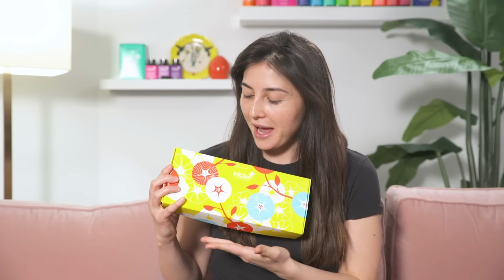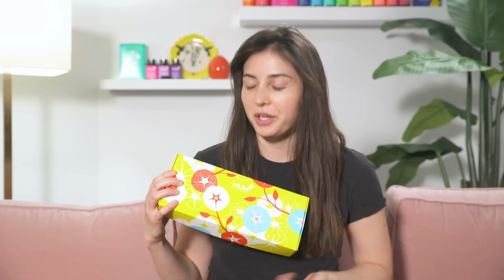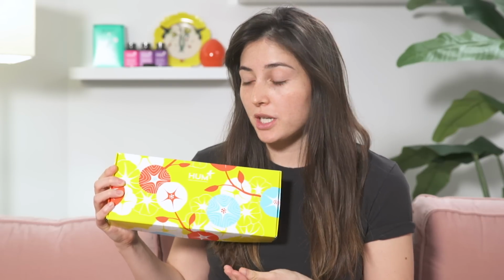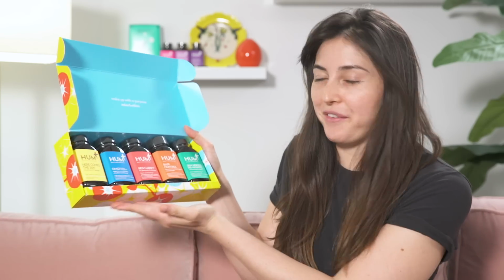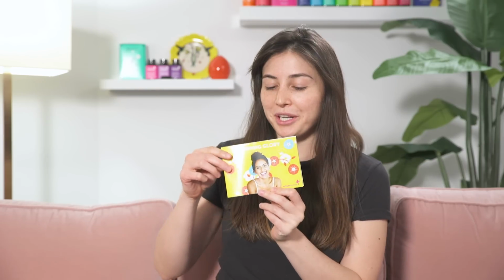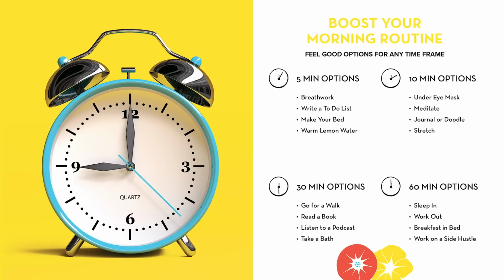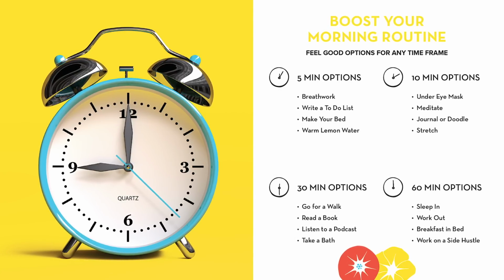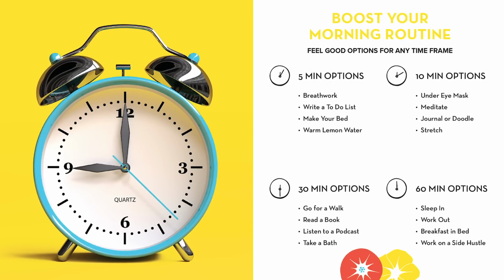Boost Your Morning Routine! Our Morning Glory Box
Our new Morning Glory box is here! Start your day off right with the nutrients you need to get through the day. We packed in a helpful morning routine guide and sample some fantastic collagen eye gels to help fight those baggy eyes.

To get started with your own subscription, take our 3-minute quiz for your personalized vitamin recommendation: